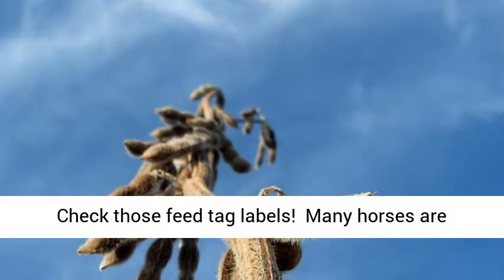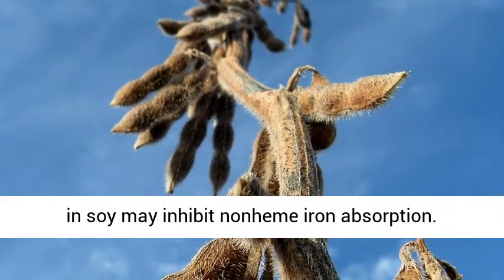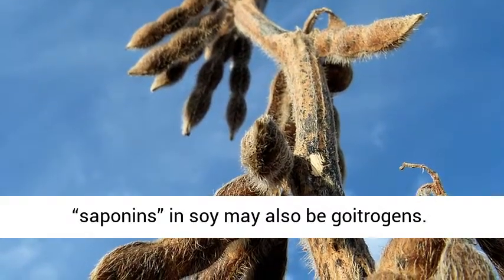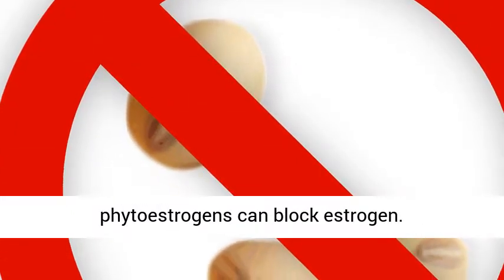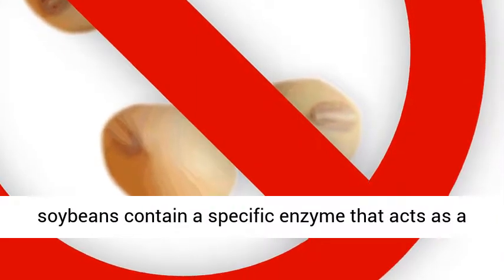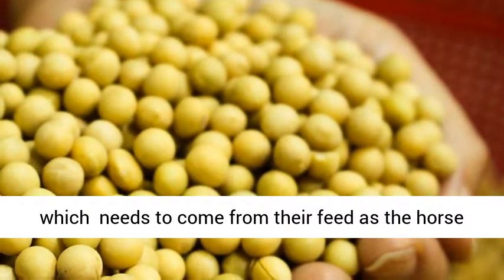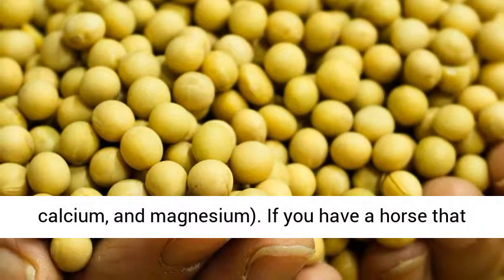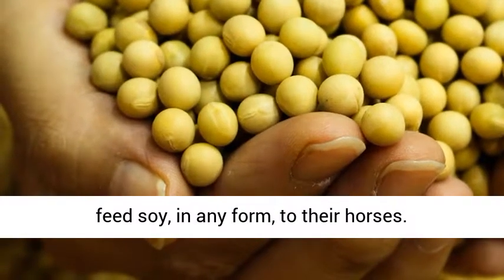Soy In Horse Feeds - The Silent Antinutrient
Check those feed tag labels!  Many horses are allergic to the soy that is in the horse feeds today.  The horse's body can only absorb a limited amount of iron from foods and supplements.  It is easier for a body to absorb a higher percentage of heme iron (found in meat proteins), than in nonheme iron (found in plant-based foods), and a variety of food components.  The phytates and proteins found in soy may inhibit nonheme iron absorption.
The principal goitrogens in soybeans are the estrogenic plant hormones known as "isoflavones."  The antinutrients known as "saponins" in soy may also be goitrogens.  Cooking and processing methods such as using heat, pressure, and alkaline solutions, will neither deactivate nor remove isoflavones or saponins.
Goitrogens lead to
Depressed thyroid function
Pancreatic stress
Phytates which prevent absorption of life enhancing minerals
Phytoestrogens which can block the hormone estrogen and have adverse effects on tissues
Soy can interfere with thyroid function, which may affect your horse's metabolism. Soy contains phytoestrogens, these are the chemicals that can mimic estrogen in the body and phytoestrogens can block estrogen.
Many horses are allergic to the soy that is in the horse feeds today. Soy can be present as soybean meal (a byproduct of the soybean oil industry), raw beans, or roasted beans.  Soy is difficult to digest, which can cause gas, bloating and general discomfort. Fermented forms of soy are more easily digested than non-fermented soy foods.
If you're thinking of feeding raw soybeans as part of a home made horse feed, please reconsider!  Horses should not be fed raw soybeans.  Raw soybeans contain a specific enzyme that acts as a trypsin inhibitor.  Trypsin is an important enzyme involved in the digestion of many proteins. This enzyme, being a high trypsin inhibitor, interferes with the digestion of Lysine and Arginine which are both essential amino acids, which  needs to come from their feed as the horse can not build them internally.
The raw soybean contains numerous anti-nutrients. As mentioned earlier, processing soybeans, can reduce them, it does not eliminate them. The raw soybean contains other anti-nutrients, including phytic acid (from phytates), which binds and prevents mineral absorption (especially zinc, calcium, and magnesium).
If you have a horse that has been diagnosed or is showing signs of hypthyroid problems, pancreatic stress or showing signs of being anemic...check the feed tag labels of everything you're putting into the horses system.
Equine Challenge Supplements contain NO Soy.  With Soy being the antinutrient that it is, we strongly recommend that our customers do not feed soy, in any form, to their horses.